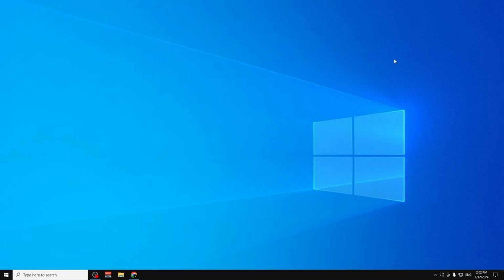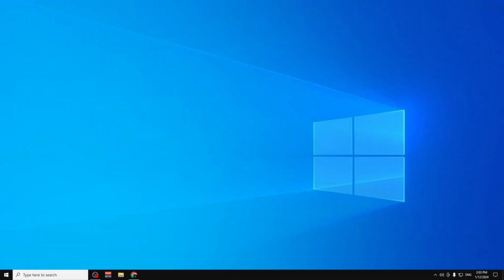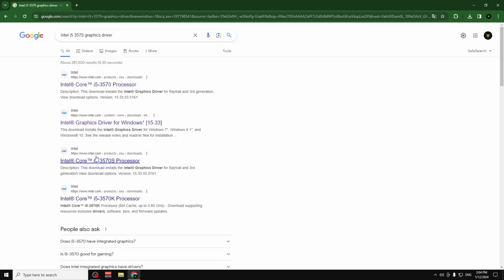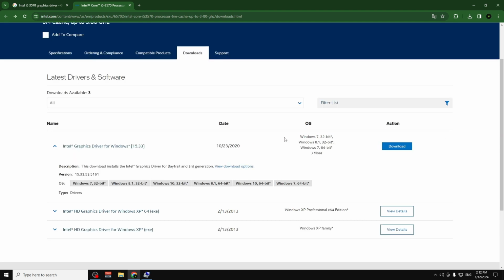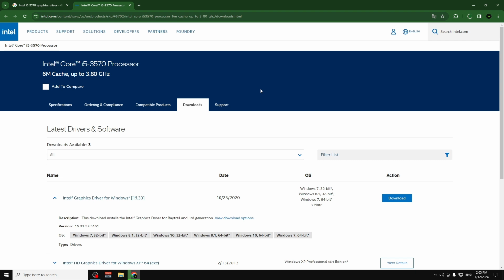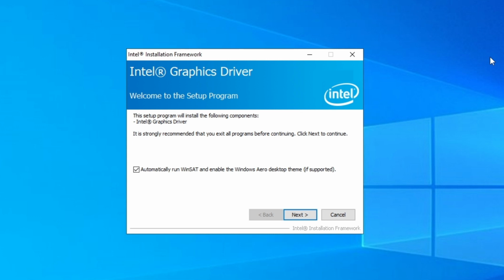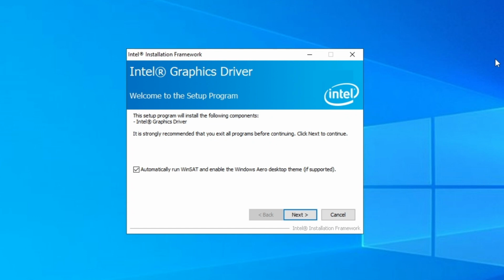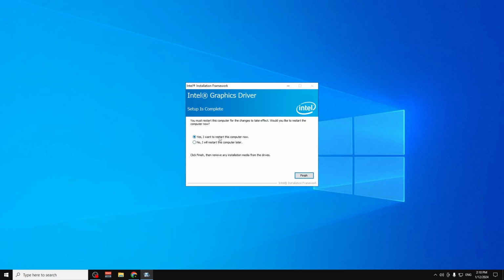How To Download & Install Intel HD Graphics Driver For Windows 10/11 - Tutorial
In this video we will show you how to download & Install Intel hd Graphics Driver For windows 10 or 11

Download the latest version of your intel hd graphic driver for your windows 10 or 11 properly for the specific CPU in your system.